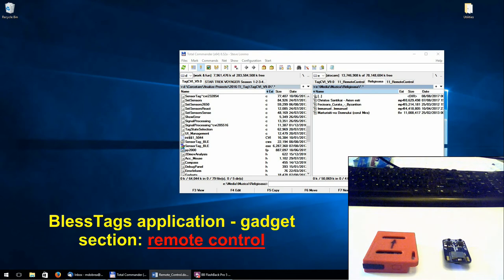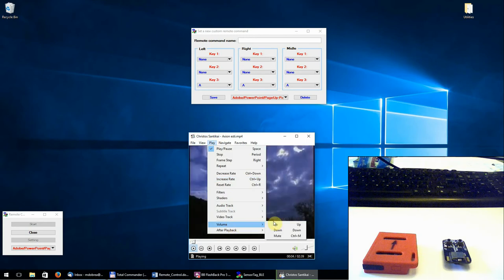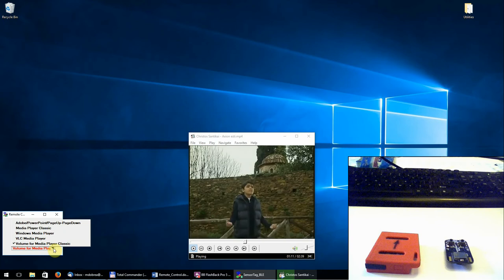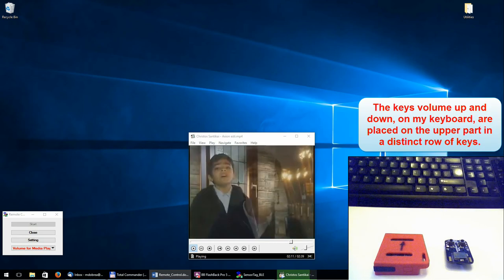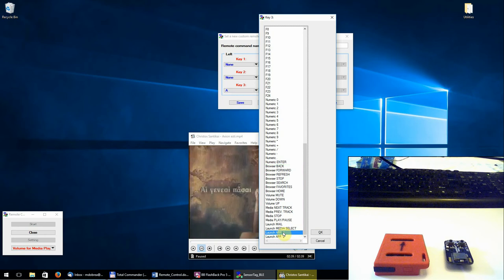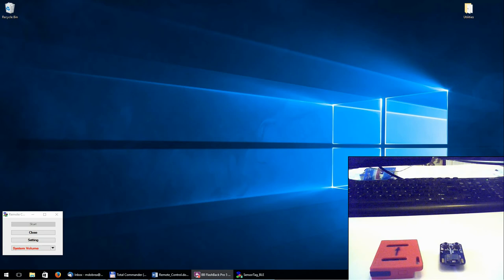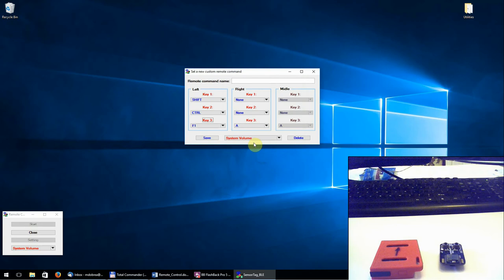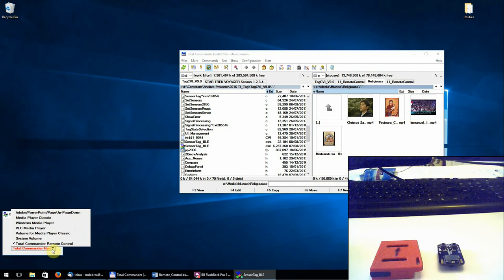Sensortag a PC Remote Control - how to manage and operate the user define list of remote commands.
The Remote Control (RC) is a module, part of the blessTags application, which can send different commands from a SensorTag device (CC2650STK, Thunderboard React, Thunderboard Sense, and CC2541DK) to: (a) an application running on Windows or (b) even to the operating system.
      There are two different lists of remote commands: (a) a predefined one and (b) a custom list by the user.
      In this video, I will do a short demonstration of how to manage and operate the user define list of remote commands.